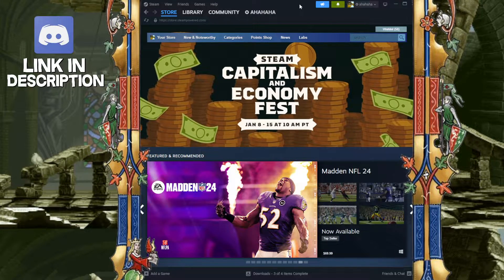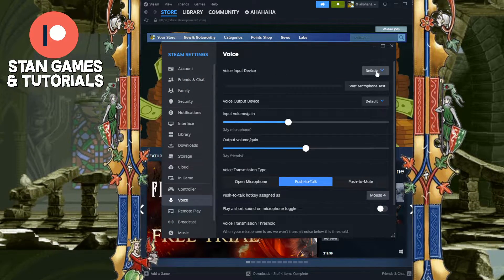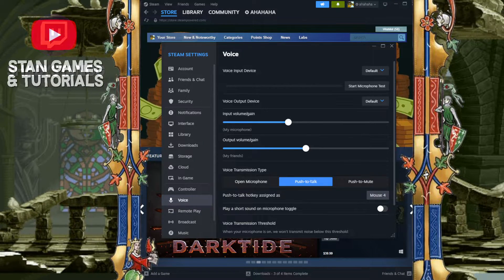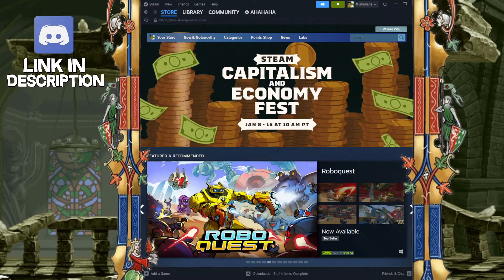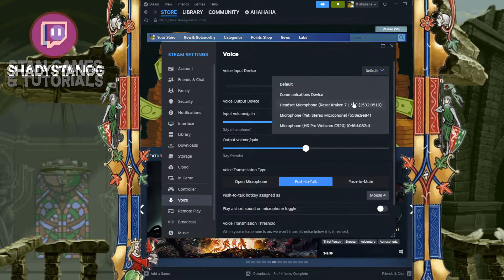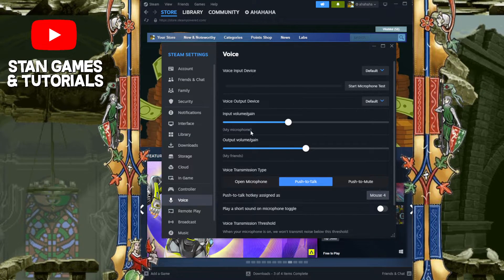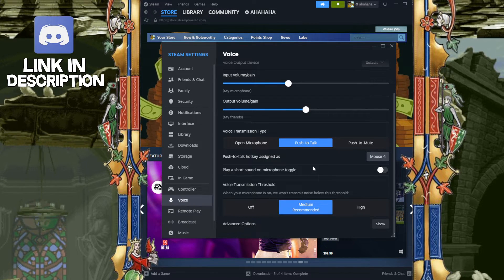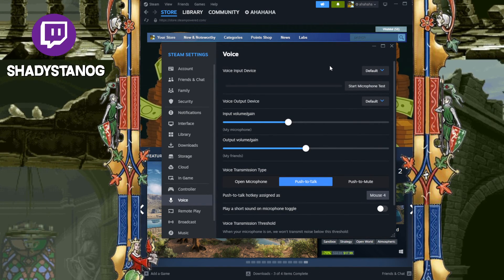How To Change Mic & Settings on Steam (2024)